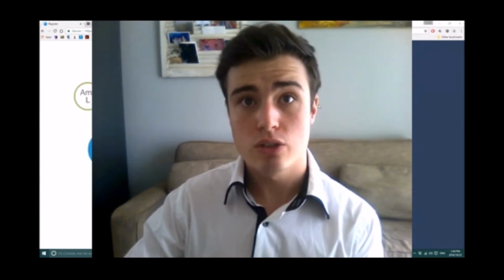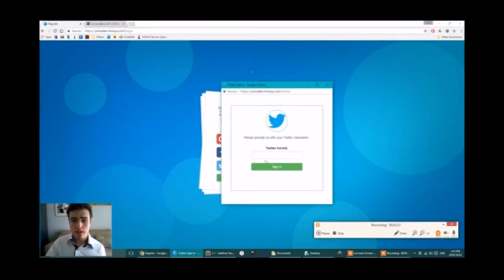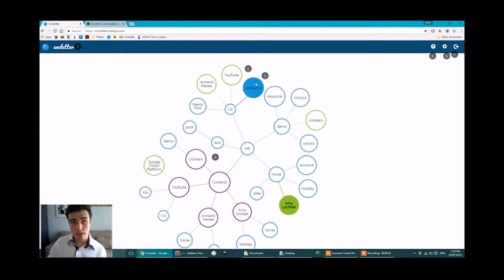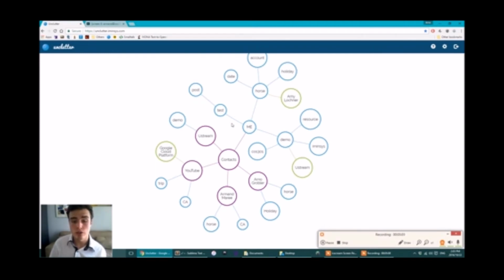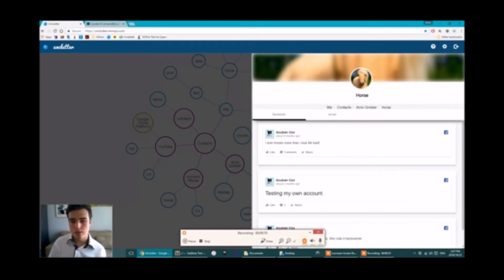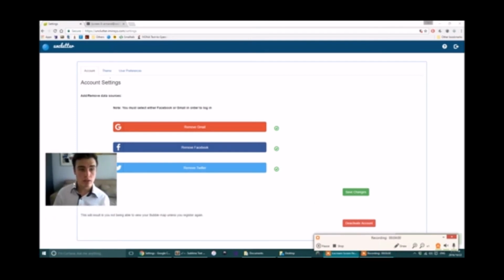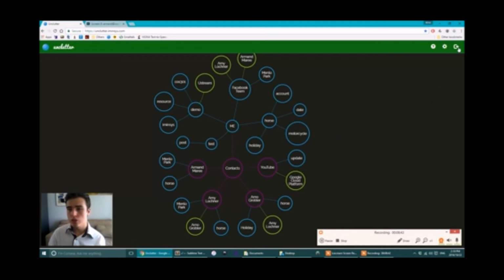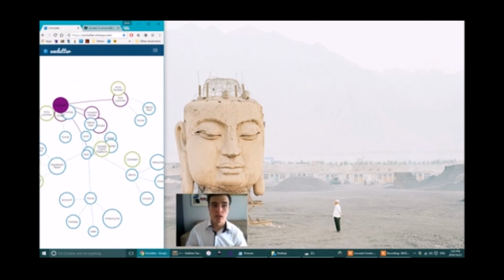Unclutter Frontend Demo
A demo for the frontend application for our 3rd year project, titled: Unclutter

1:09 - Landing Page
2:02 - Signing In
4:06 - Help Page
5:15 - Main Page
6:15 - Meaning of graph colours
7:05 - Toggle topic/contact bubble
7:33 - The relevance if the bubbles
8:46 - Settings dropdown
10:16 - Delete a bubble
11:05 - Expaning a bubble
12:36 - Expaning the sidebar
15:06 - Refresh
15:43 - Settings page
17:16 - Changing colours
17:54 - Depth and Branching factor settings
18:53 - Dark theme demo
20:49 - Logging out and in again